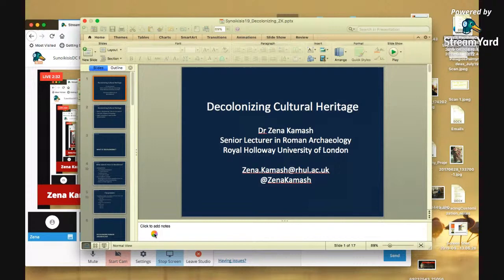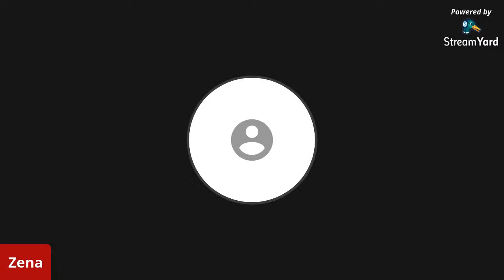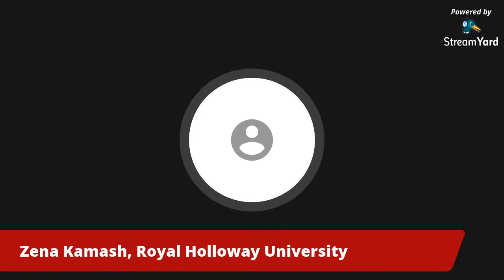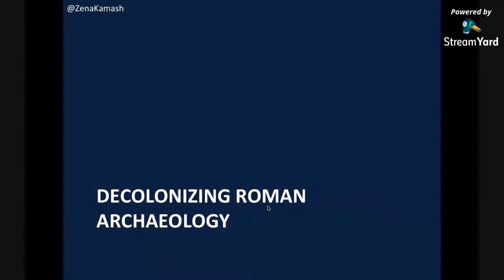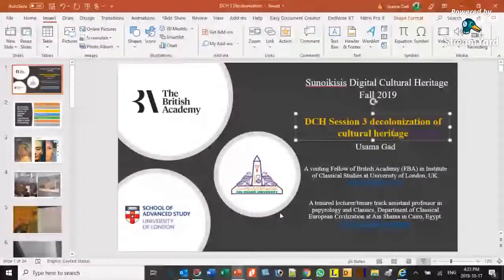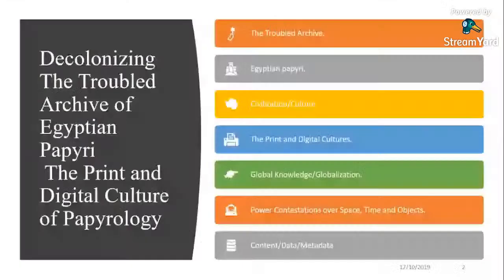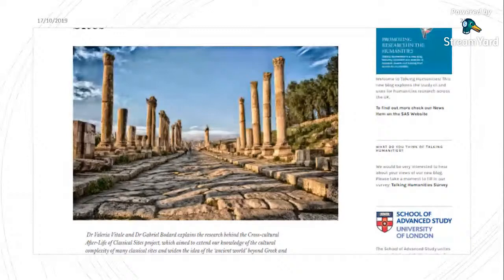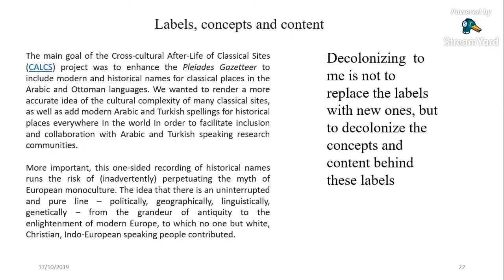SunoikisisDC Fall 2019: 3. Decolonising Cultural Heritage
Sunoikisis Digital Cultural Heritage, Fall 2019
Session 3. Decolonization of Cultural Heritage
Thursday Oct 17, 16:00 UK = 17:00 CET

Convenors: Usama Gad (Aim Shams University, Egypt & Institute of Classical Studies), Zena Kamash (Royal Holloway University of London), Patricia Murrieta Flores (Lancaster University)

Session outline
- Introduction to Decolonisation of Cultural Heritage
- Digital methods to give Egyptian/Middle Eastern scholars access to classical resources
- The colonial impact of digital standards and methodologies